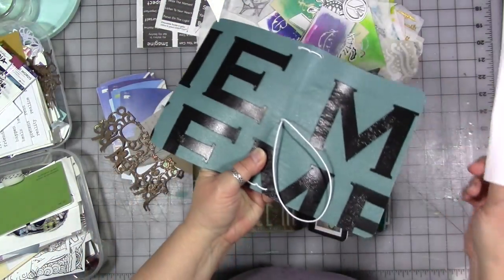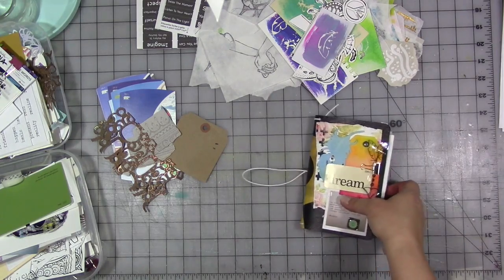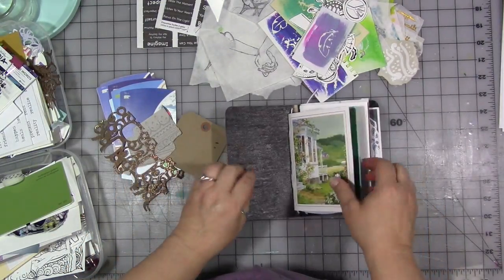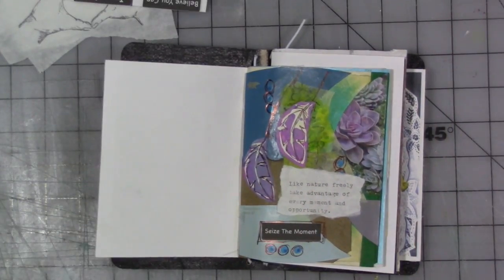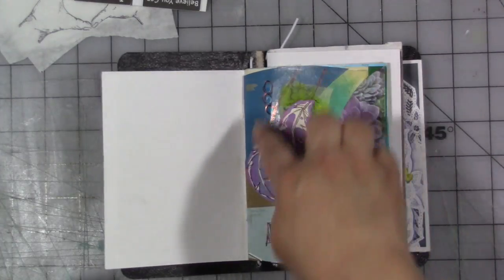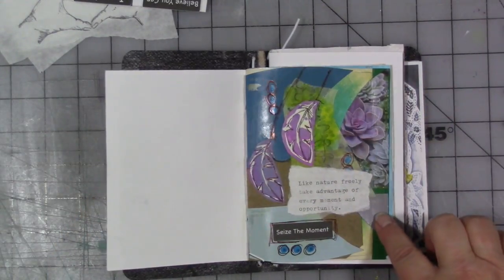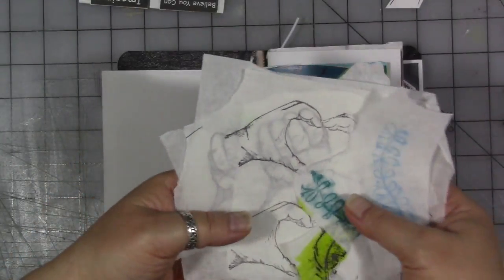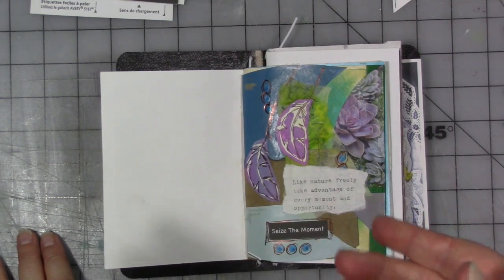Design Team Collaboration Episode 2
Today we are working on Shannon Green’s Custom keepers
again with Gina Ahrens products.

to see her line of Stamps/stencils/and digital products.

Also check out Shannon Green’s Etsy shop